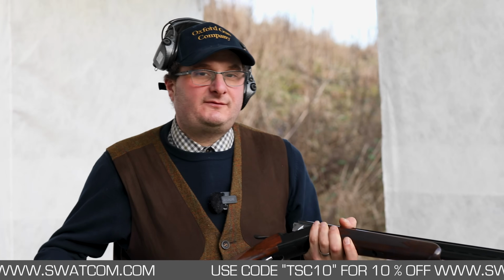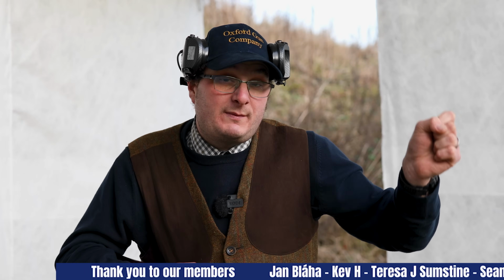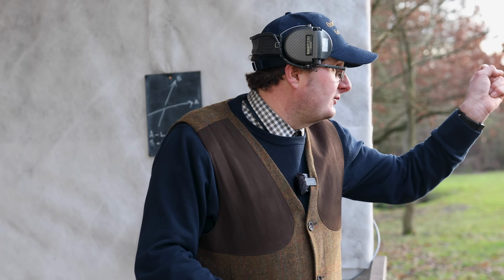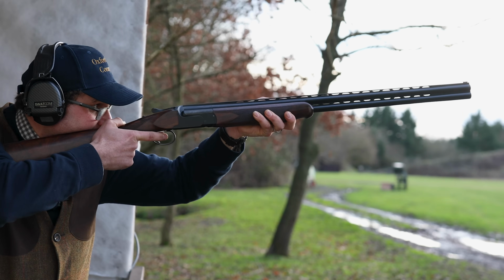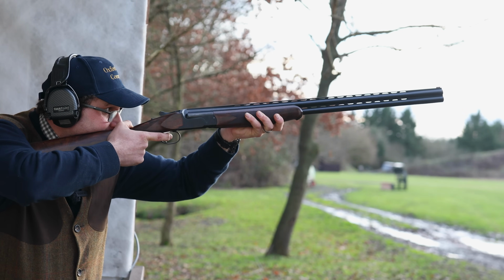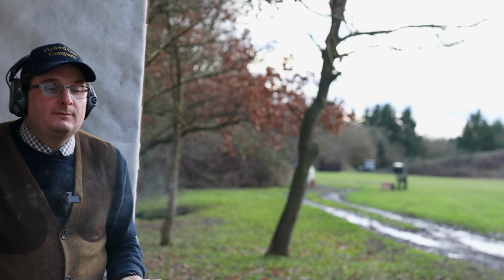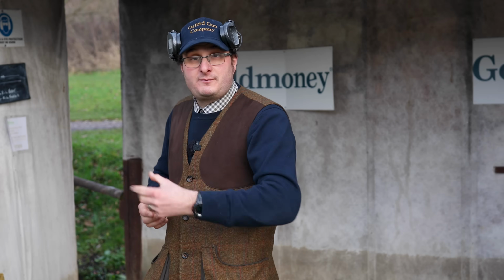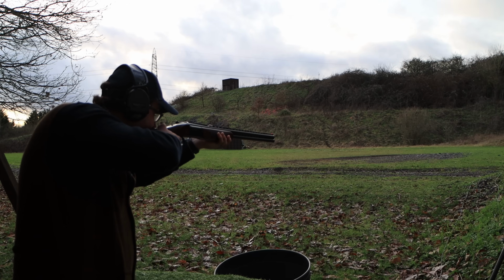How To Shoot A 20 Bore!